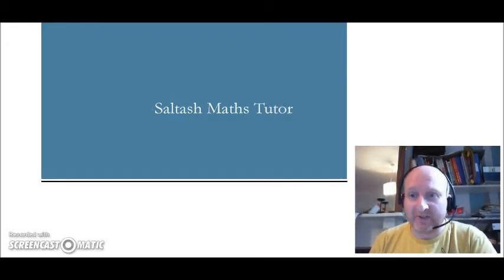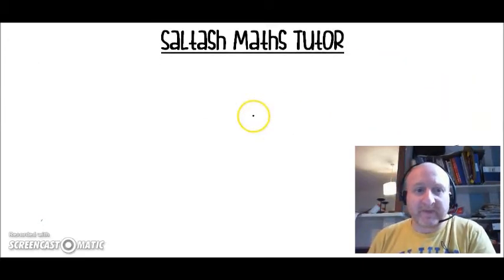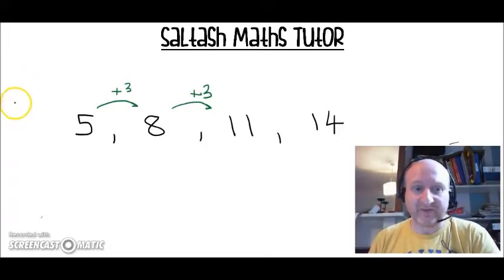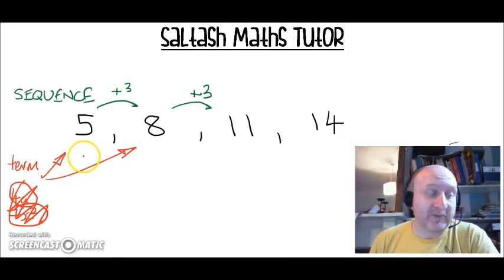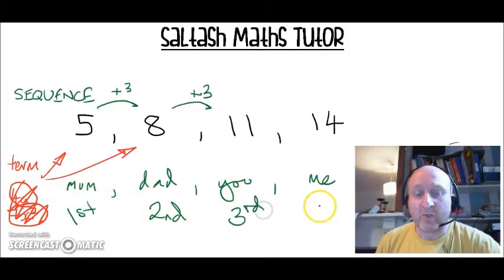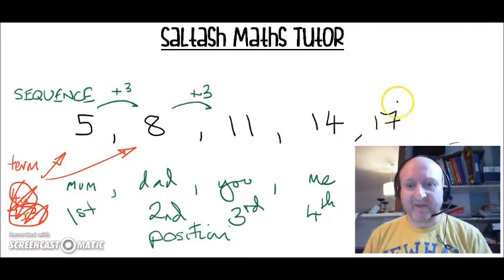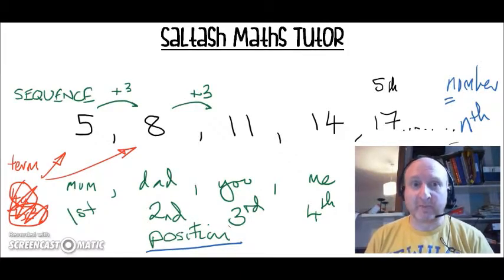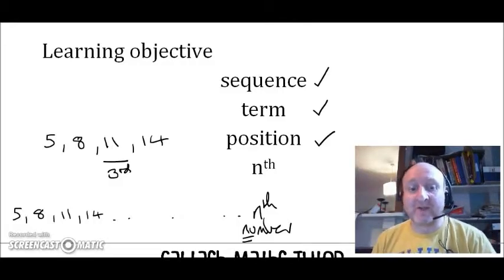Algebra 9 - sequences 1 - the intro - ta dah!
Part of the GCSE syllabus - algebra and sequences - the terminology used can be confusing so this is a short video as an introduction to making it clearer. Leads into nth terms